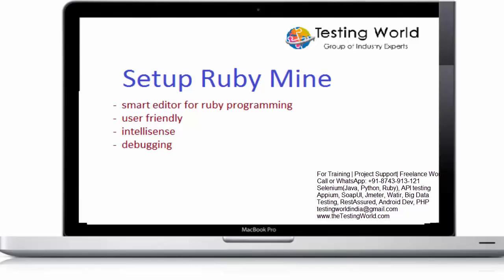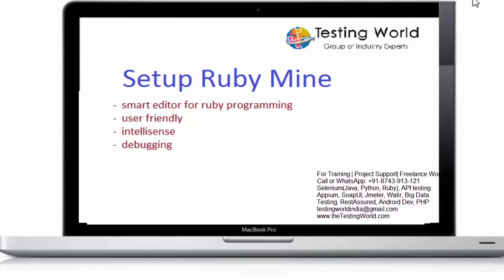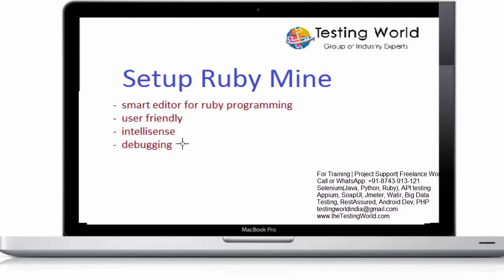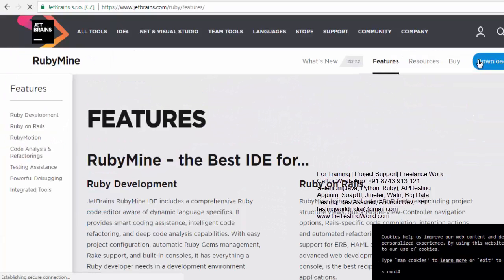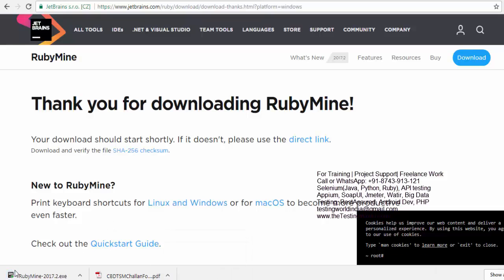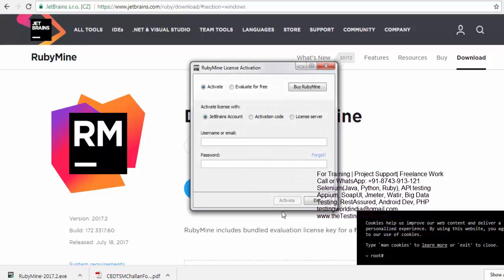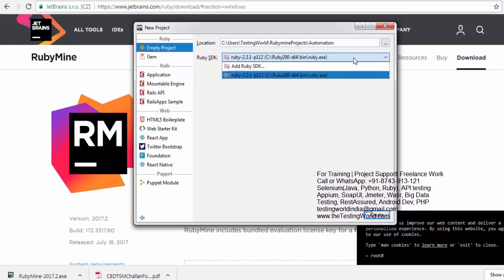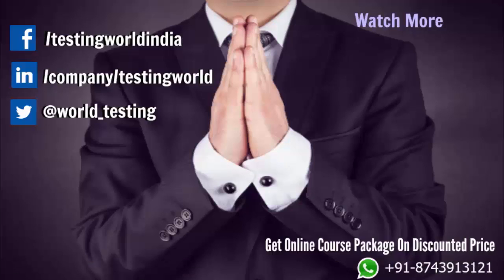Selenium with Ruby - Session-1 : Setup RubyMine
Selenium with Ruby : Setup RubyMine